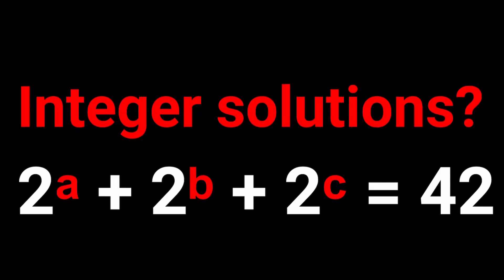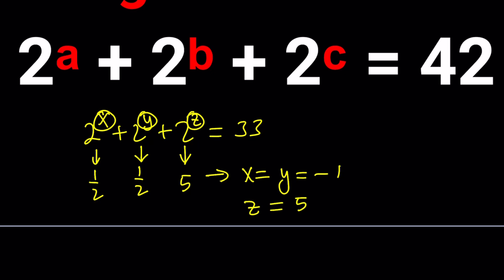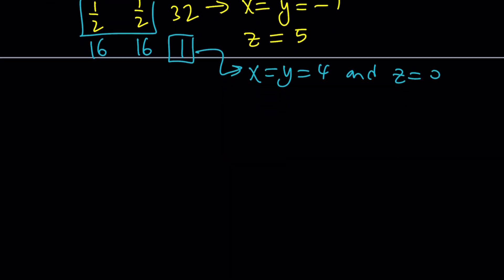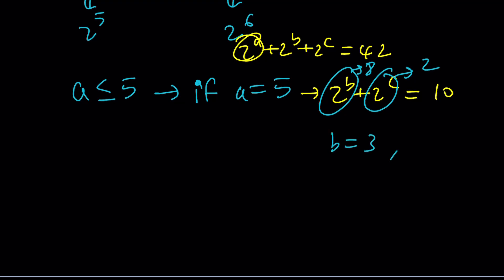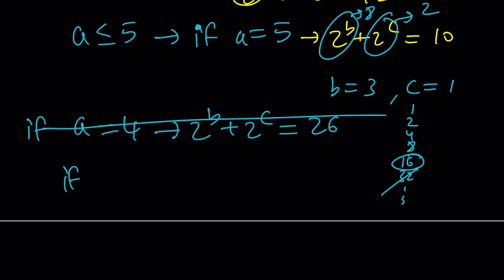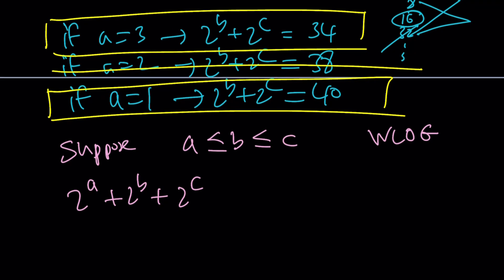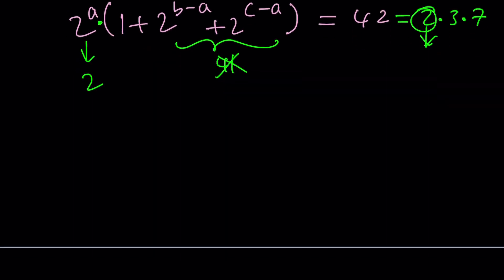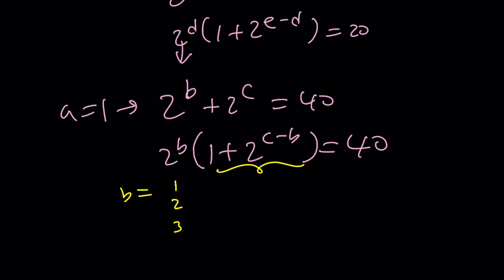An Exponential Diophantine Equation | Number Theory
❤️ 2^a + 2^b + 2^c = 42